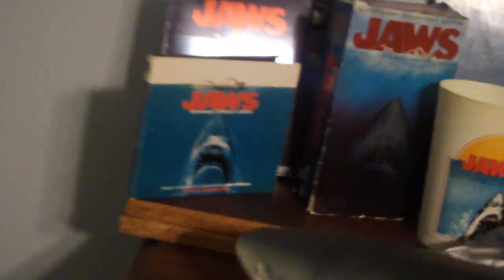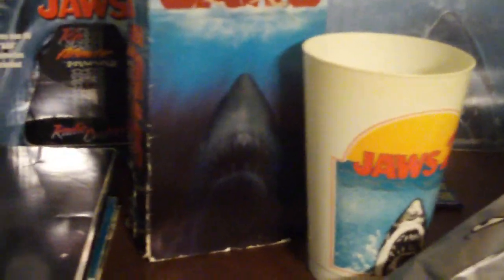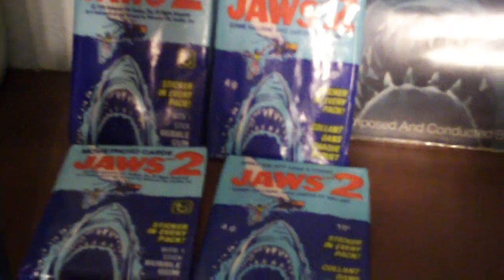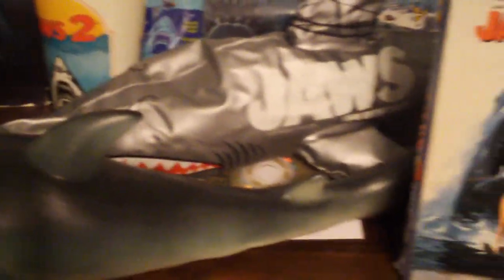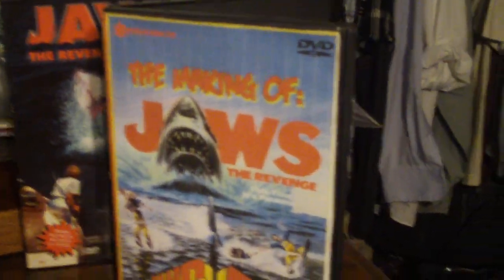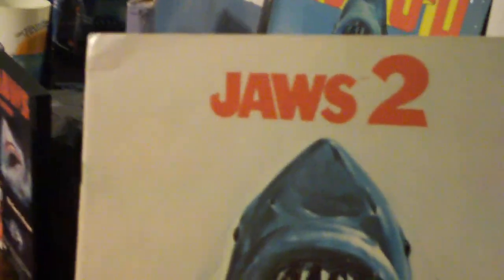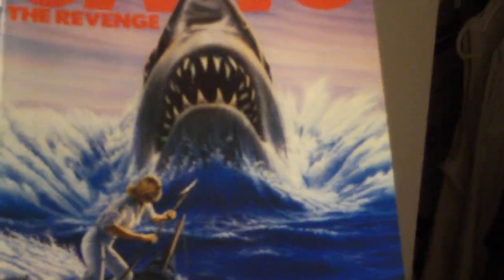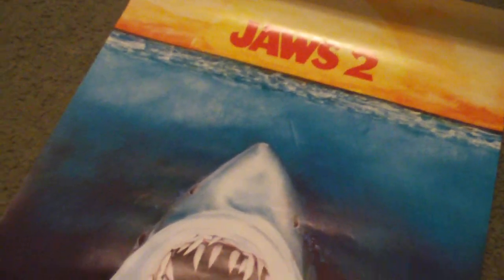My JAWS Collection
This is a video of my collection!!